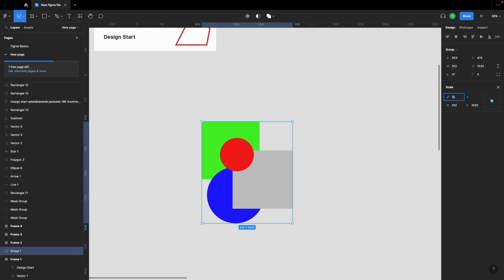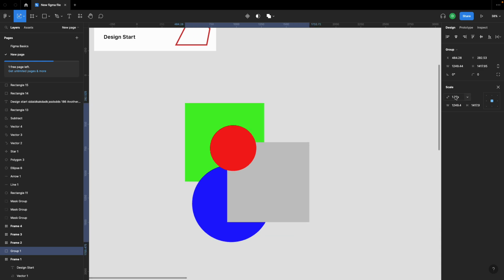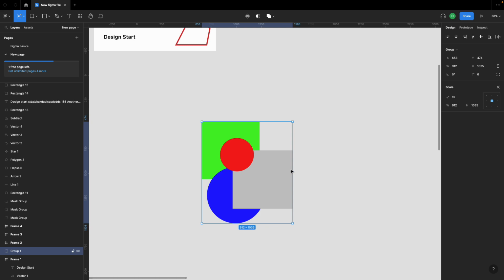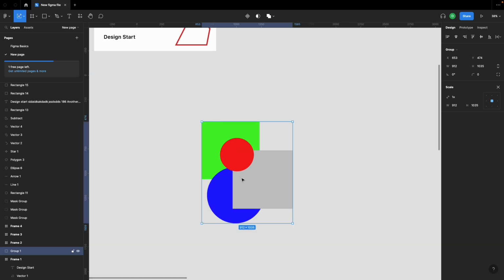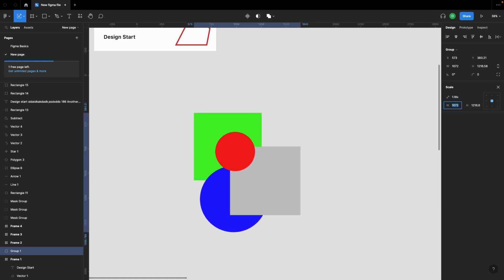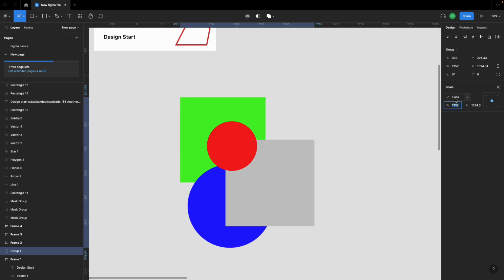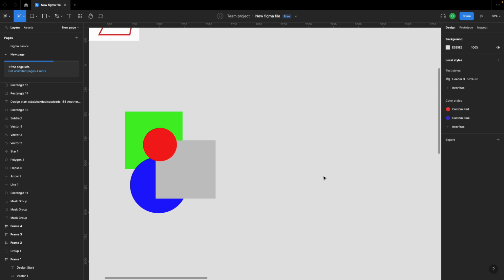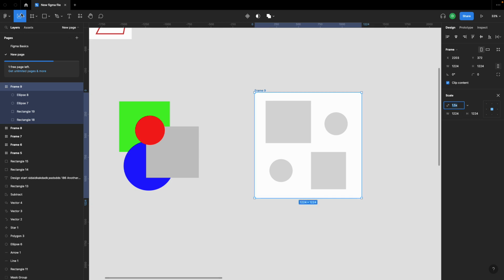Figma with Designstart: How to scale in Figma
Part of the "Figma Basics" video series for beginners covering scaling in Figma.
Here you'll learn what scaling is, how to use that, and different ways of scaling objects and groups of objects.

Check out ready to use design system for your next design project